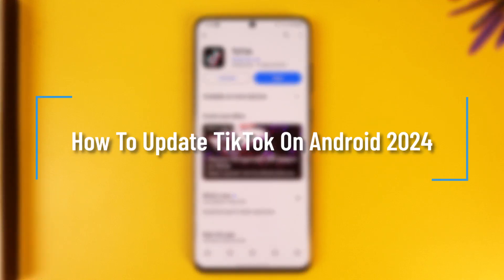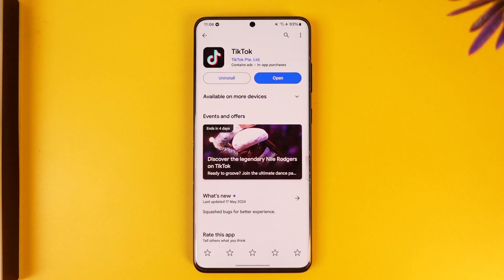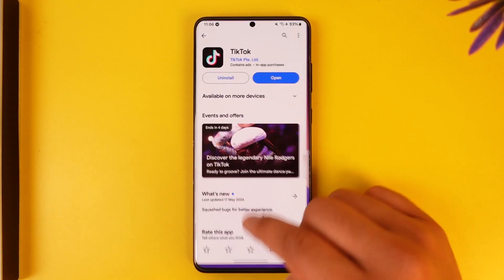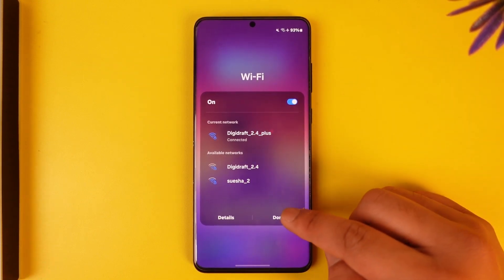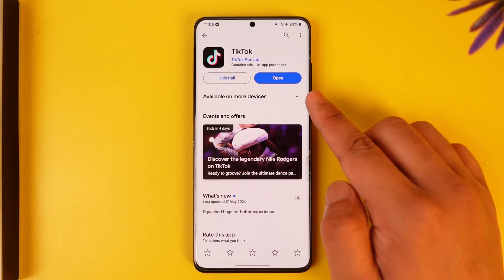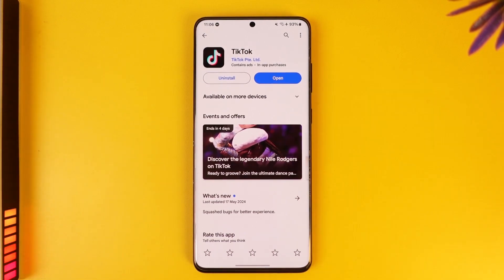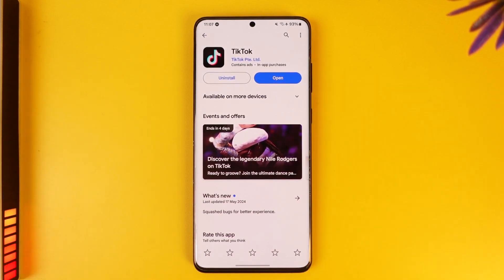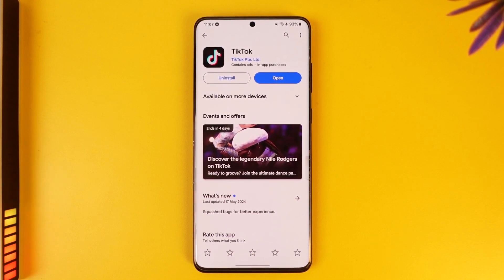How To Update TikTok On Android 2024 !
In this tutorial video, I will quickly guide you on how you can update TikTok on Android. So, make sure to watch this video till the end. We try to be responsive to as many questions as possible.

► Chapters:
0:00 Introduction
0:10 Update TikTok
0:53 Conclusion